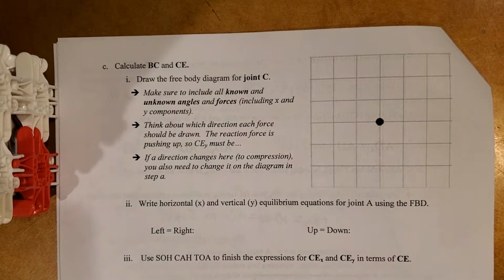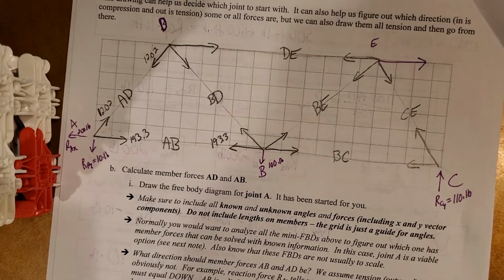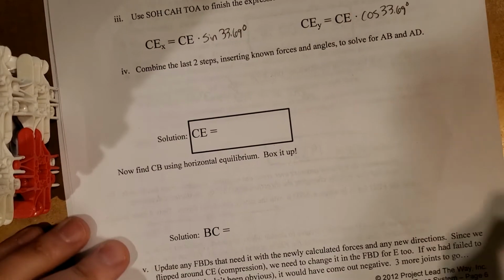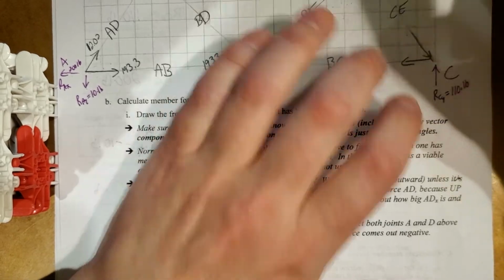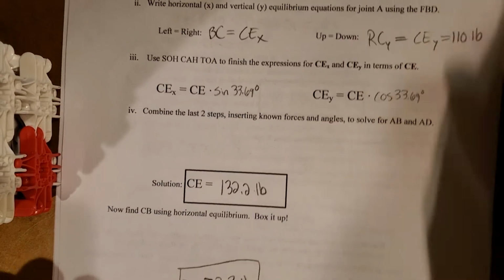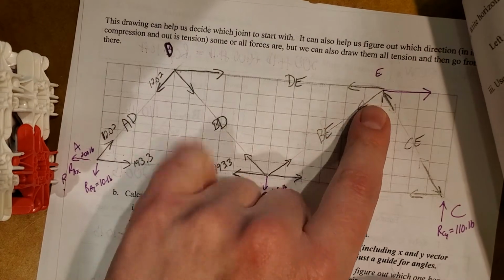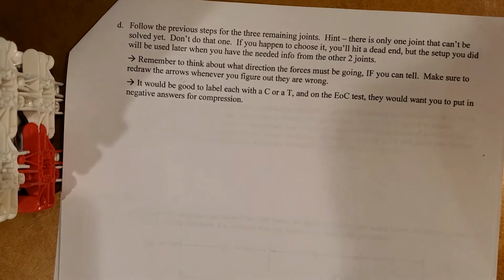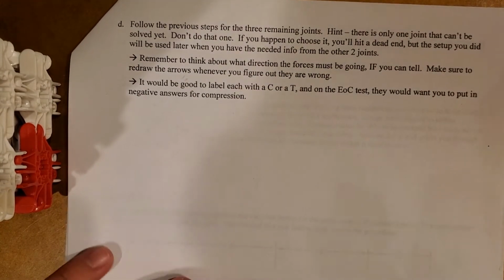2.1.6 Part 4